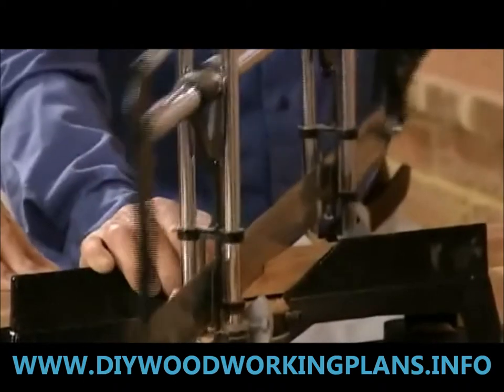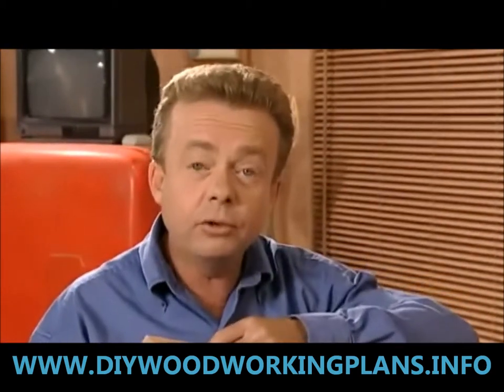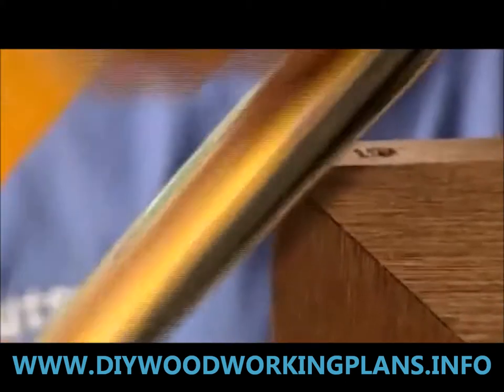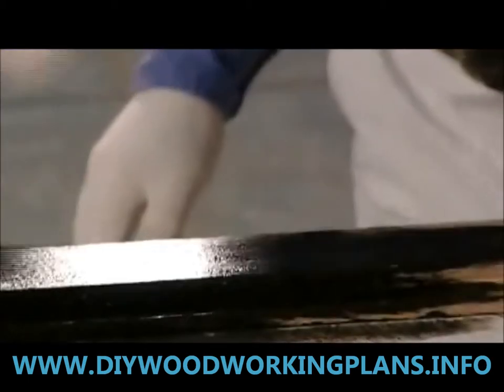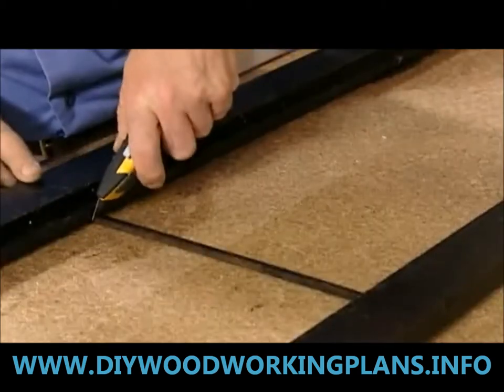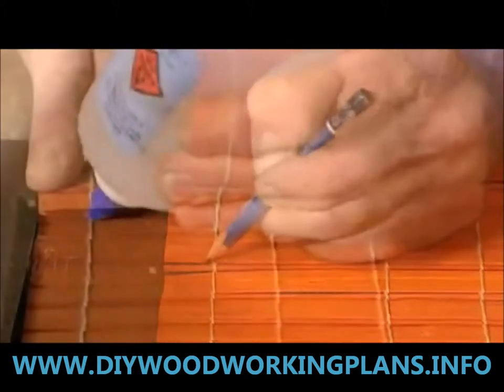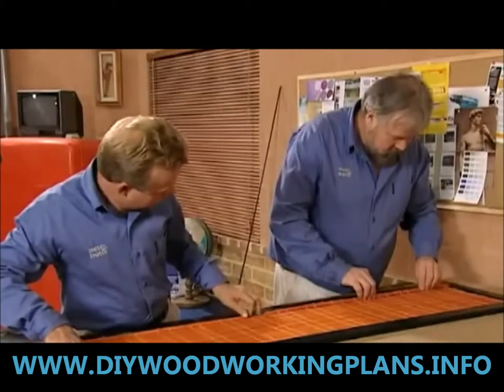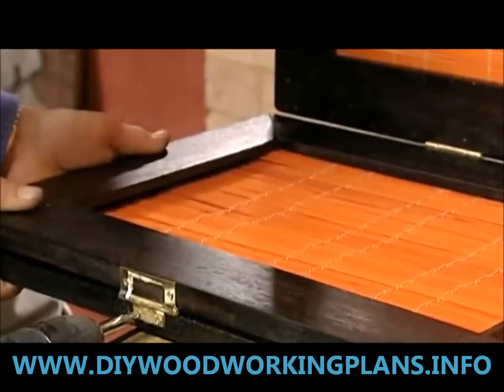DIY Woodworking Projects - How To Make a Japanese Screen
Step by step video about diy woodworking project that will show you how to make japanese screen.